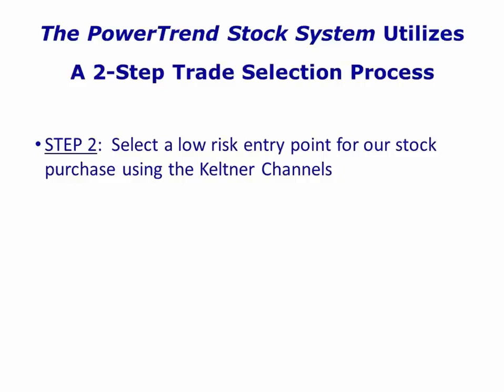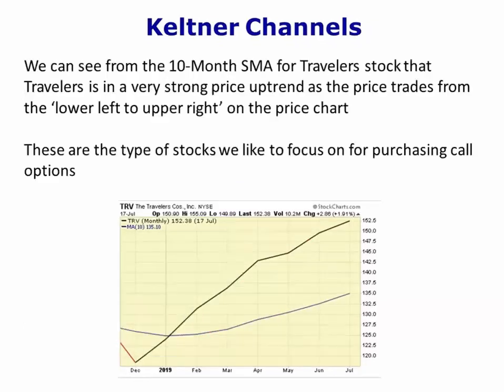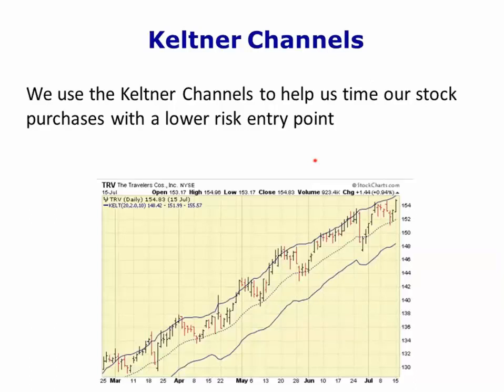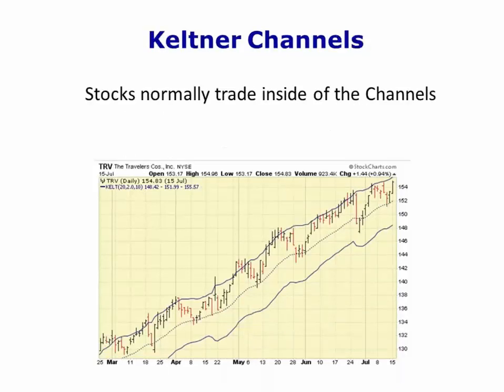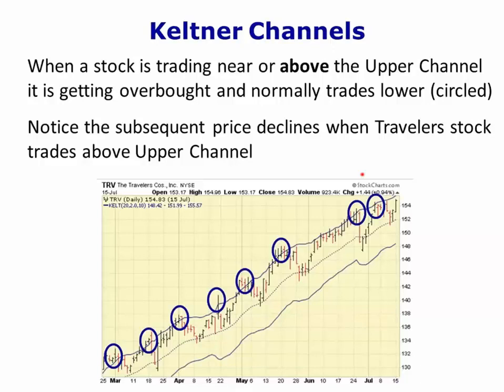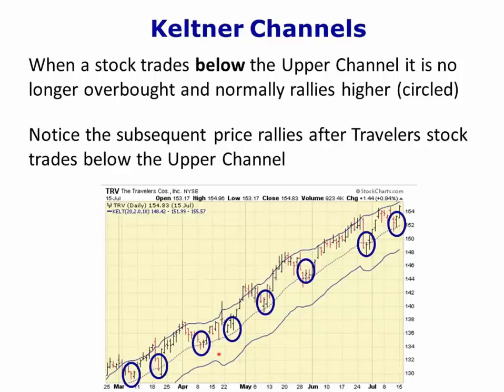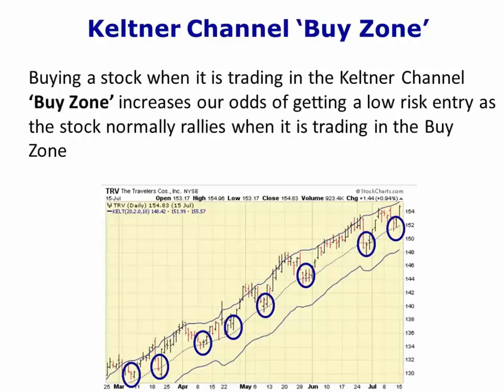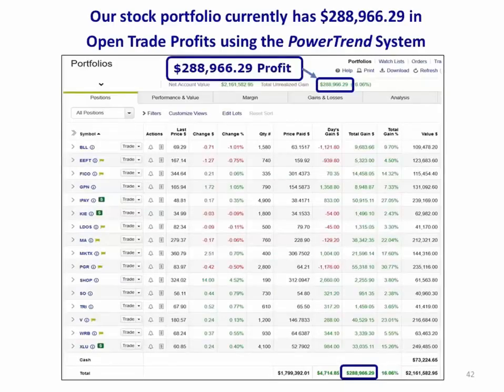Chuck Hughes Online - Timing Our Entry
In this video the Optioneering Team will explore a simple system for finding low risk entries for option trades.